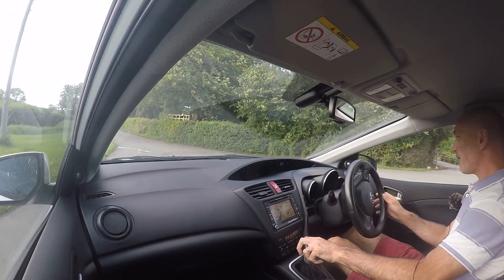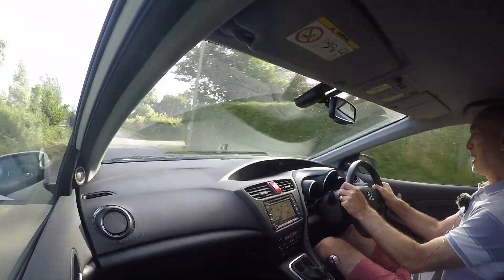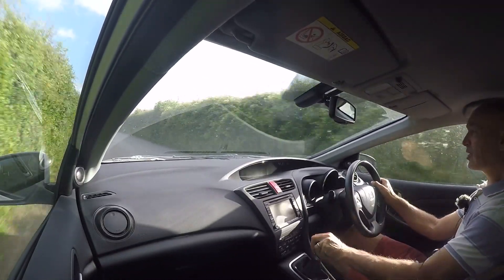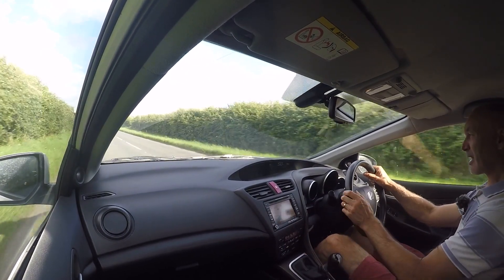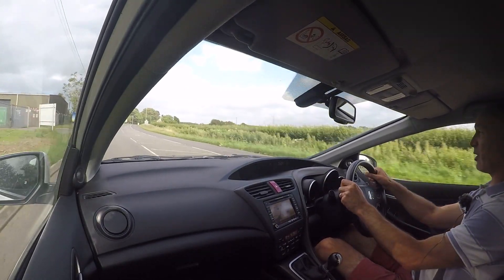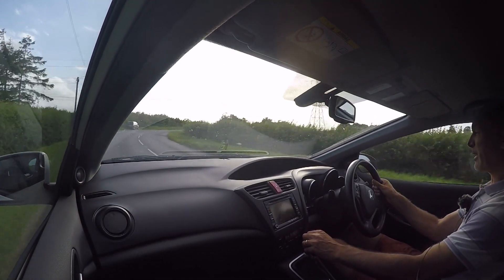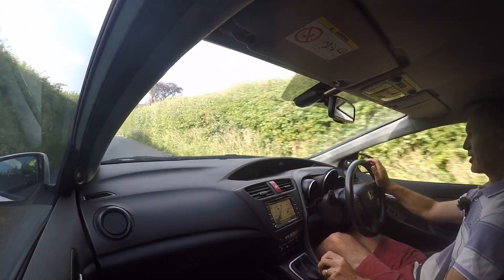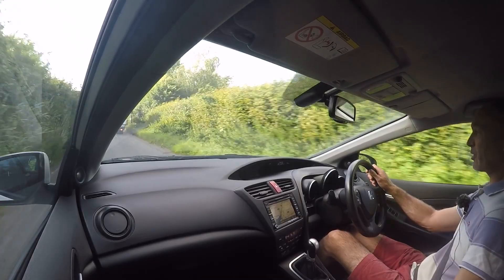HF63OKH Honda Civic 1.6 i-DTEC EX 5dr